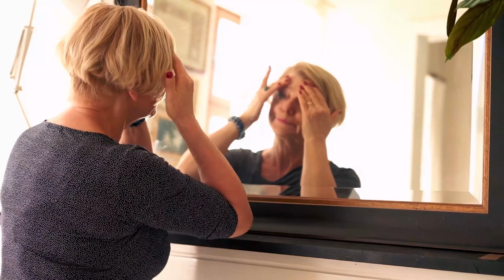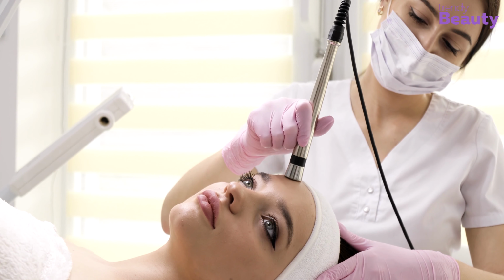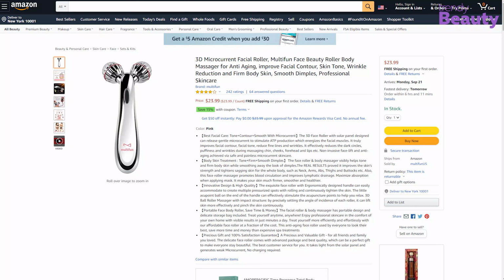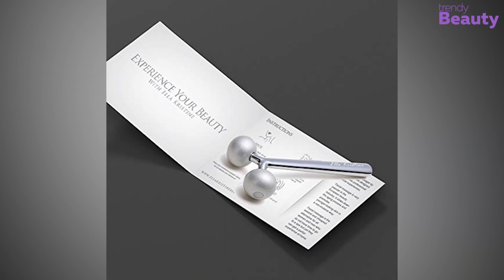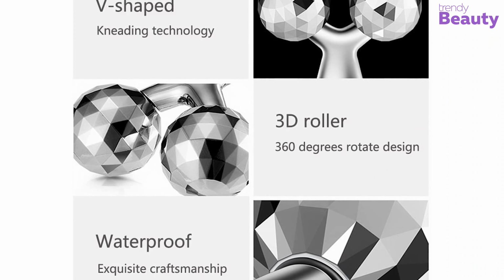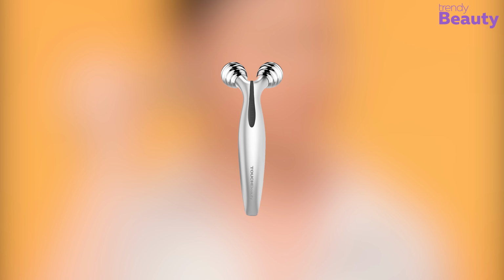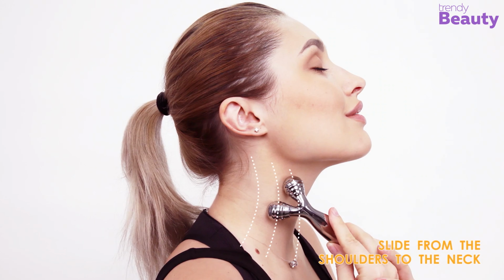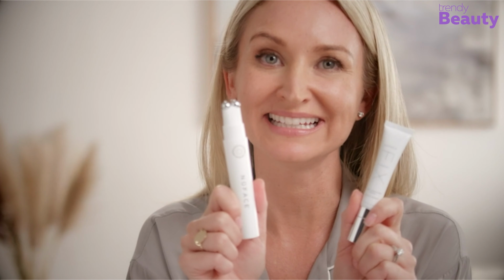5 Best Facial Toning Devices | Recommended By Experts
This video is all about 5 Best Toning Devices. As we age, fine lines and wrinkles appear on our face and our skin becomes dull. The firmness of our skin is lost due to less production of collagen. Advanced technology has made it possible to treat these skin issues at home.

1. NuFACE PRECISION Facial Toning Kit

2. TOUCHBeauty Microcurrent Facial Roller

3. HaloVa 3D Roller Face Massager

4. Ella Kristine Facial Massager Roller

5. Multifun 3D Microcurrent Facial Roller

Video Credit:
NuFACE